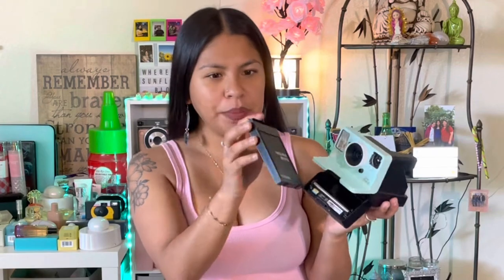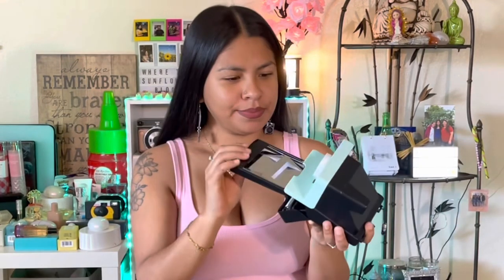How to Load/Unload Polaroid Film | InstaxSandra | Photography Tips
Hi everyone! Just a short quick video showing you how to load and unload film to/from a Polaroid camera 🤗 it’s the same process for I-type and 600 film! 💖

Instant Photography Instagram: InstaxSandra